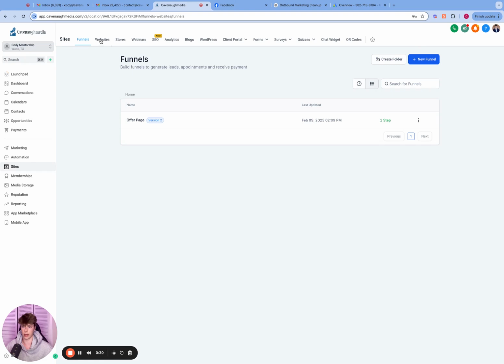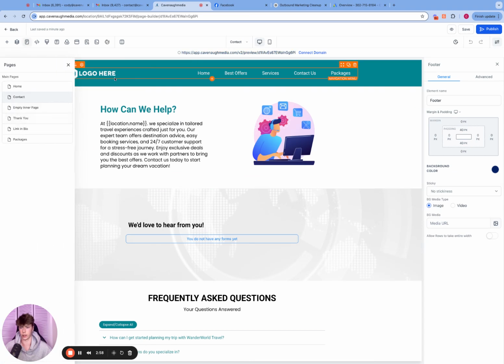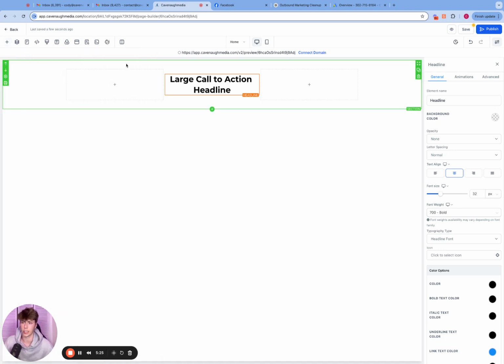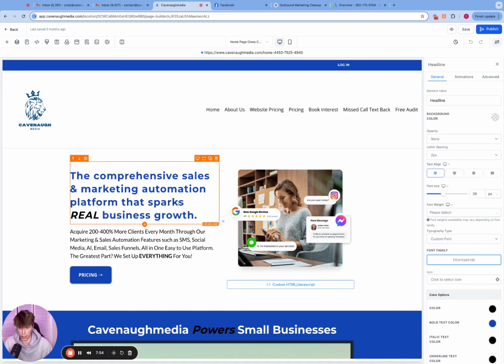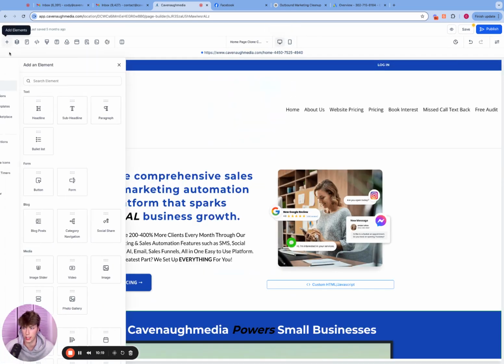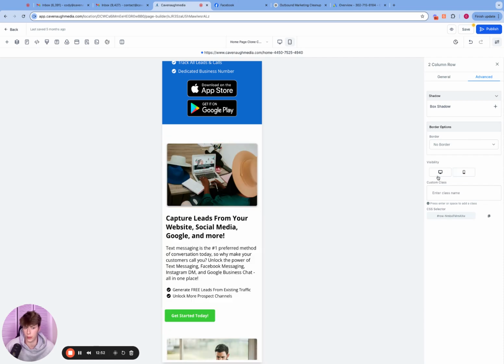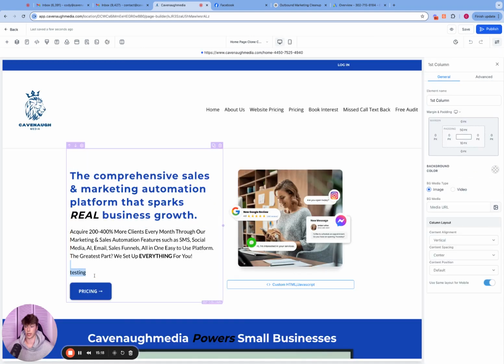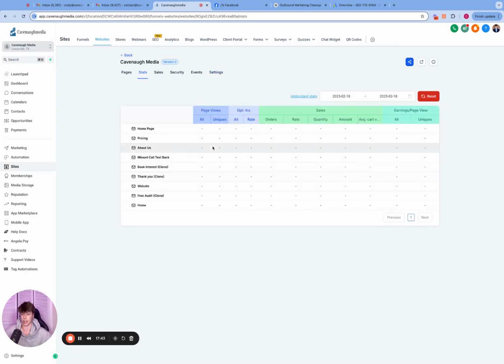Easy Website Design in GoHighLevel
In this video, I’ll show you exactly how I design clean, client-ready websites using GoHighLevel—step-by-step. Whether you're just getting started or want to speed up your process, this walkthrough will help you build fast without sacrificing quality.